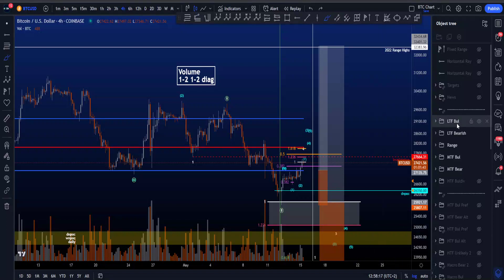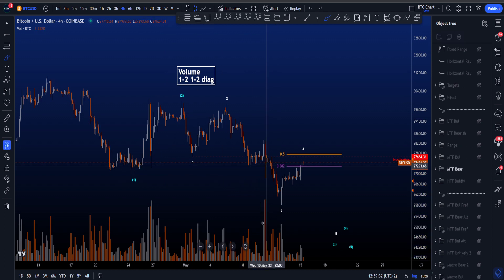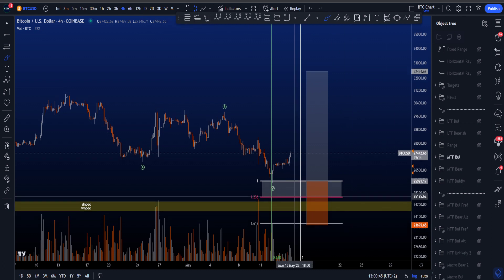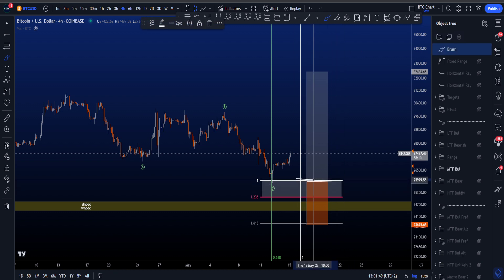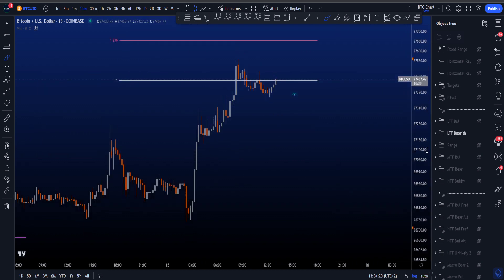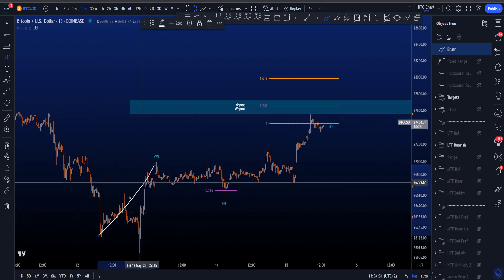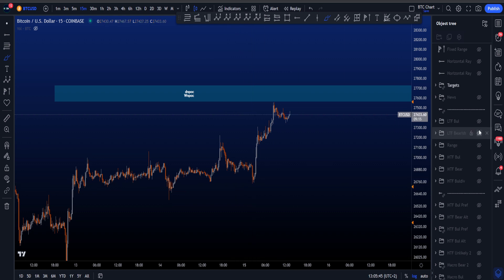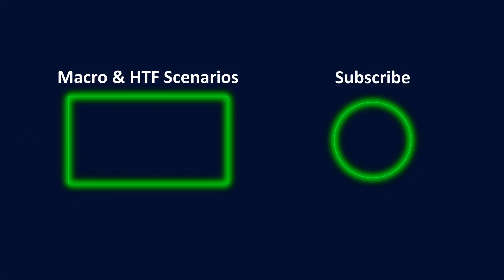Bitcoin Elliott Wave Technical Analysis Today! Bullish & Bearish Price Prediction BTC & News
▶ TIMESTAMPS
0:00 MTF Alternative Bearish Scenario (update)
2:14 MTF Preferred Bullish Scenario (same)
3:43 Range Overview (update)
6:05 LTF Bearish Scenario (update)
7:28 LTF Bullish Scenario (update)